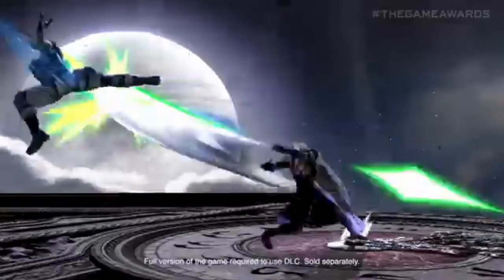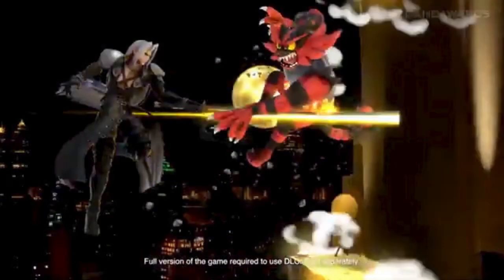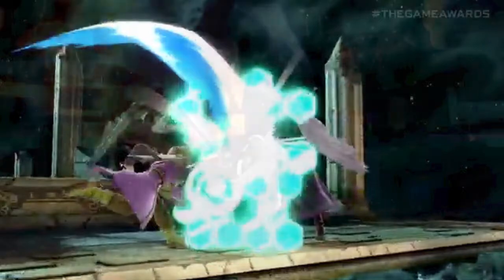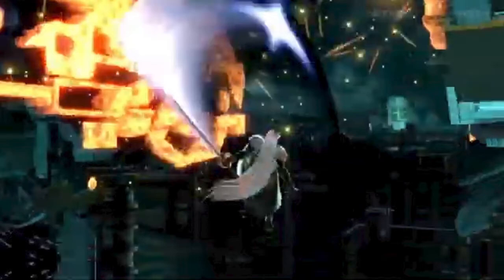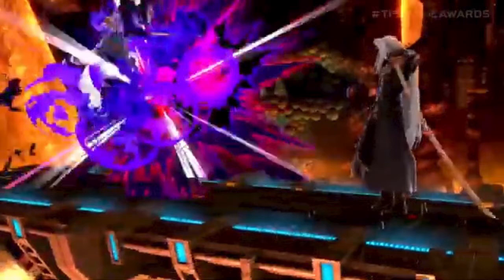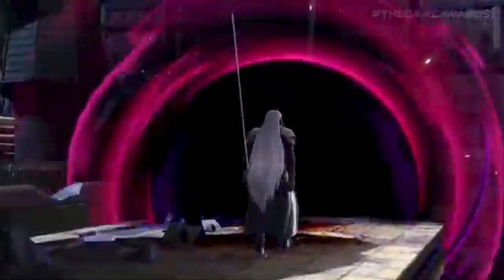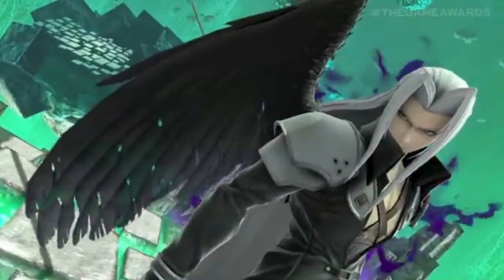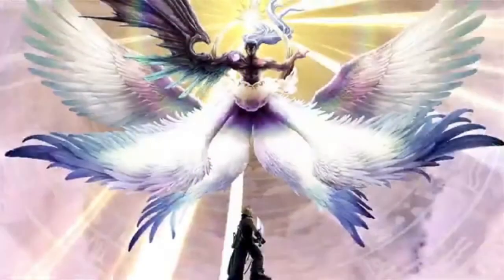SEPHIROTH TRAILER ANALYSIS!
Do you guys think this character will be any good?

Socials